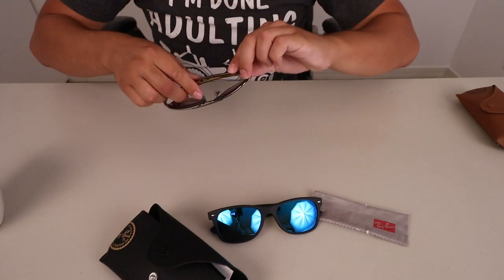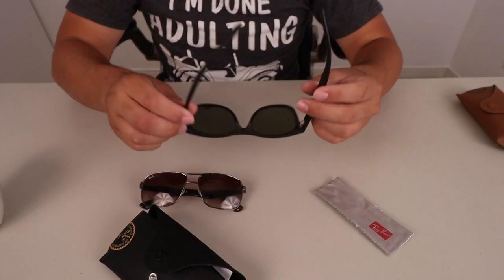Why I had to end the roadtrip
My wishlist!